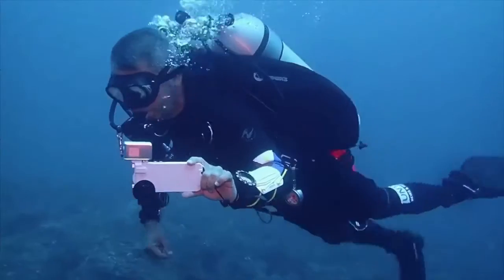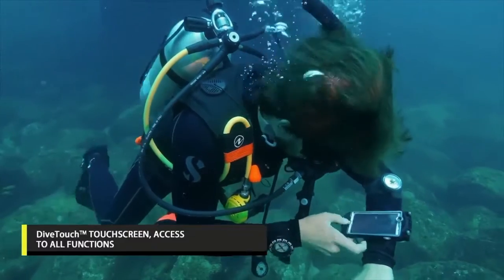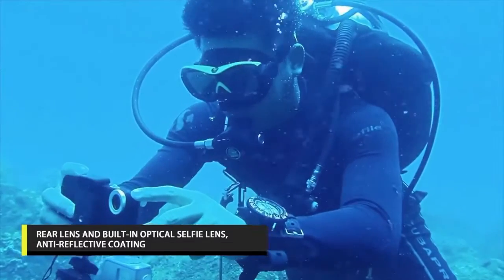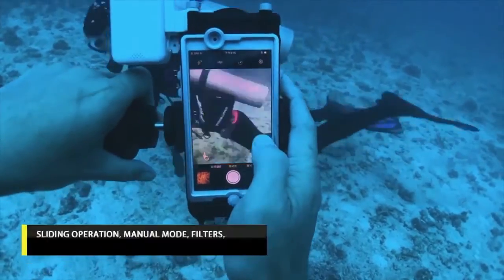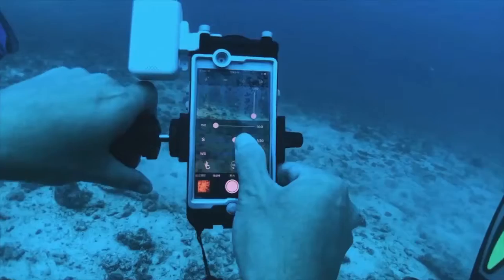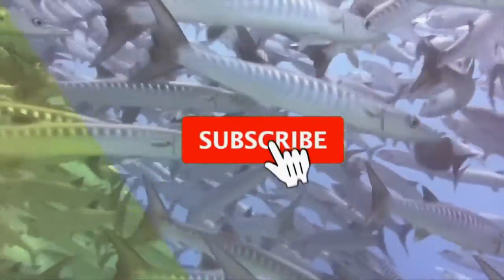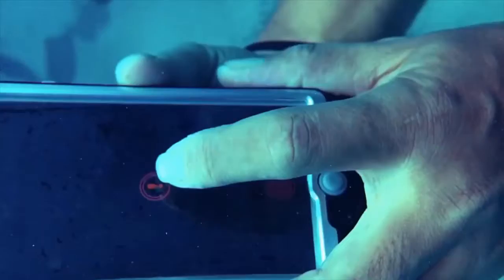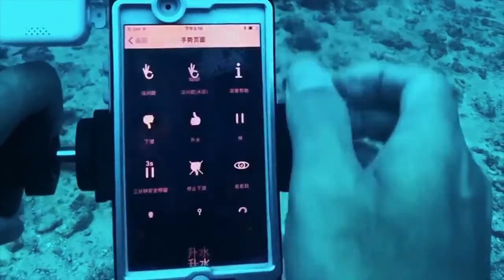सबसे अच्छा कैमरा लाइव स्ट्रीम करने के लिए best budget Underwater live streaming camera of 2020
सबसे अच्छा कैमरा लाइव स्ट्रीम करने के लिए  which camera is best for Live Streaming in 2020 Ultimate webcam launch if you know which camera is best for live streaming
You can see These best budget underwater live streaming camera of 2020

Communication devise examples
Live stream webcam
Bluetooth devices.
Infrared devices.
Modem (over the phone line)
Network card (using Ethernet)
Smartphone.

We will Discover Latest Gadgets VIDEO All types of Cool gadgets  as Like New Amazing Technology bicycle ' Car gadgets  Mobile phones

gadgets Office and home used gadgets  these products Help You in daily Life Daily NEW Products Launched  in the market latest Products Available in the market These gadgets Helped People every day

In this video, we will discover all kinds of new different amazing technology tools, these products make your life easy and simple and save your time.

 Products with new technology save you time and make day to day life easier. these products available in  all marketplace  as like

Aliexpress  Amazon Flipkart Snapdeal  Myntra
And you can buy these products After Lockdown period